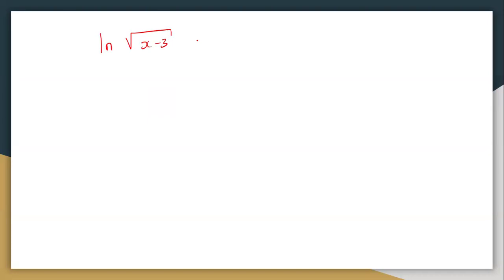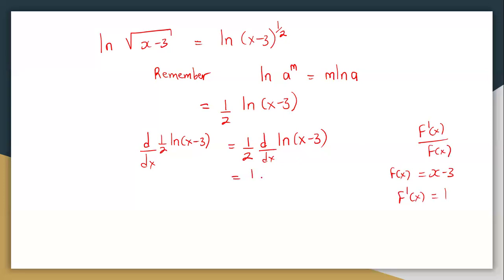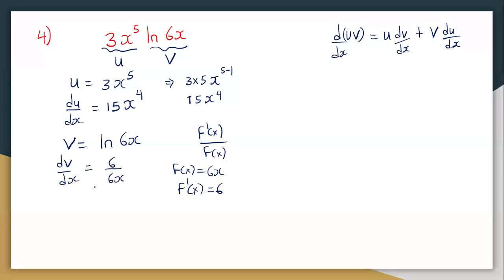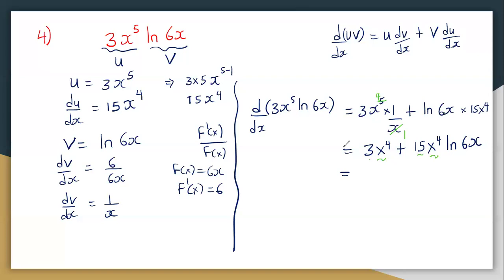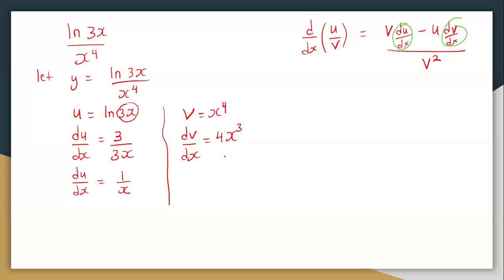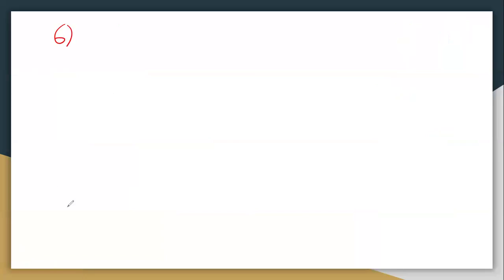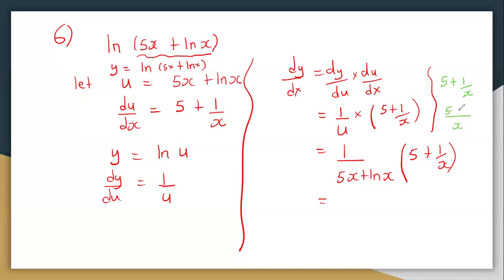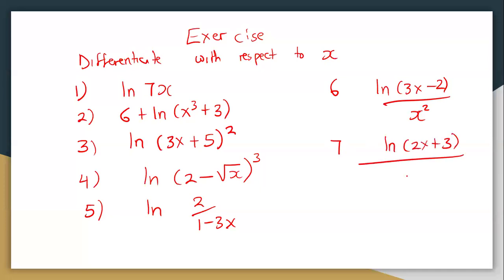Differentiating Logarithmic Functions [In(x) ] Made Easy - Step-by-Step Guide!- Lesson 2 |Pure math